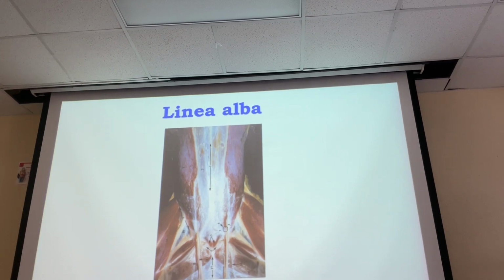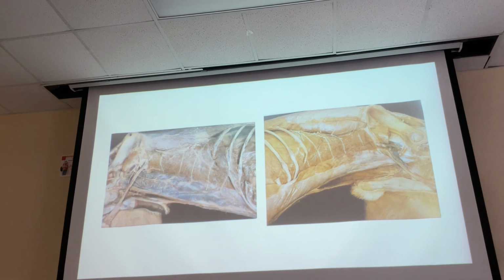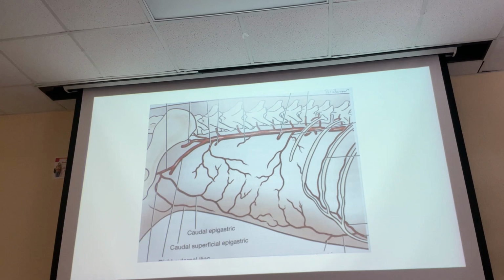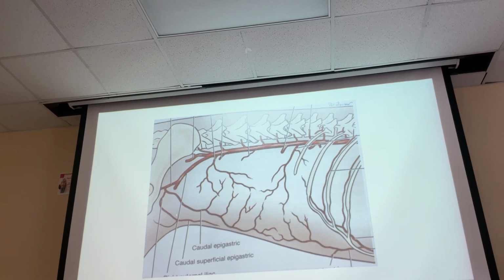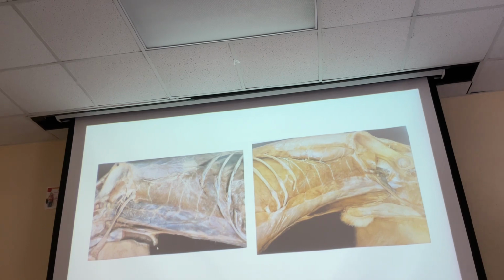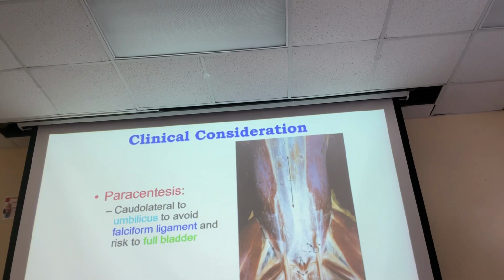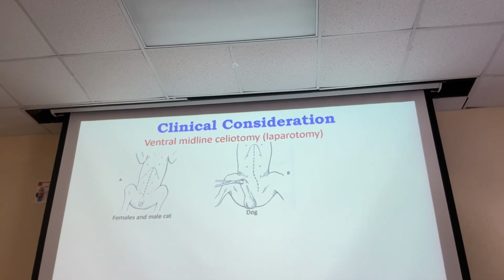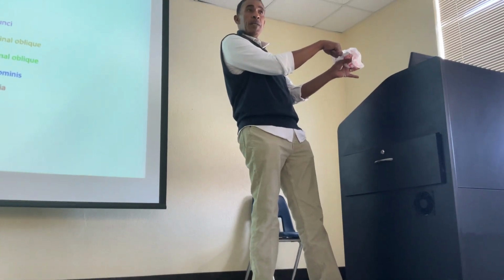Git lecture part 2